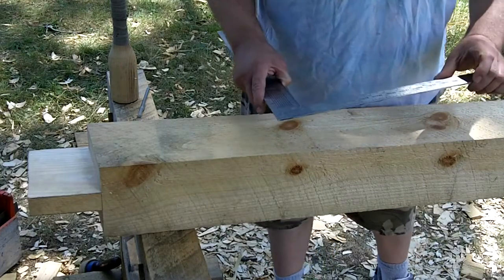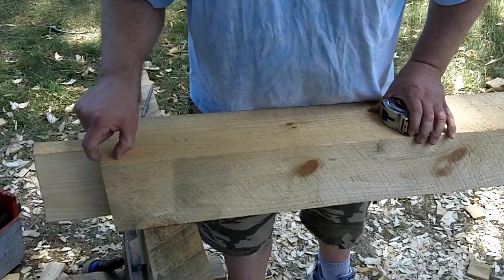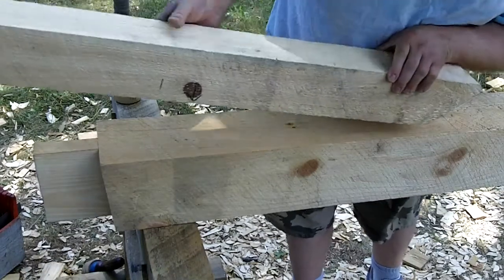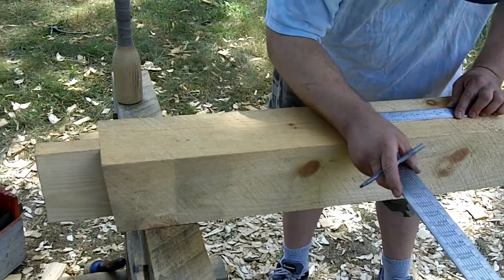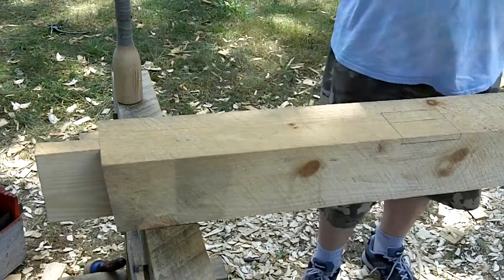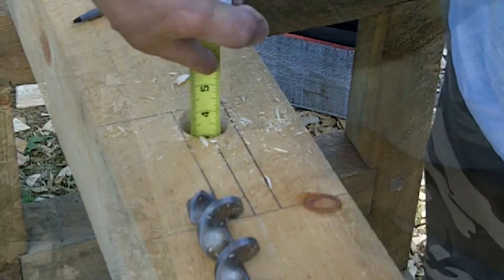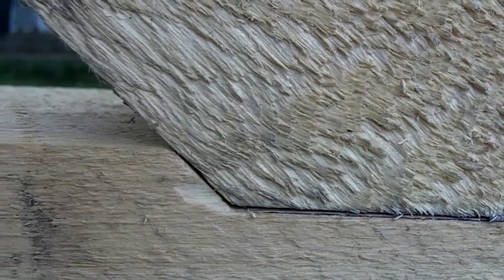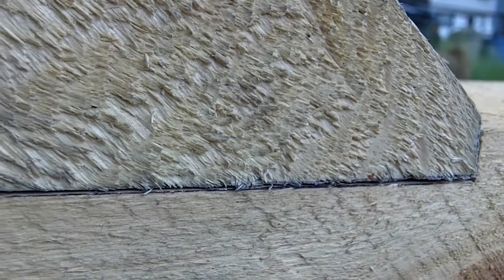Timber Frame Shed - Laying Out and Making a Knee Brace Pocket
This series of videos will be documenting the construction of an 8x10 Timber Frame shed, using only hand tools.

In this instalment, a Knee Brace Mortise and Housing Pocket are marked out and made.